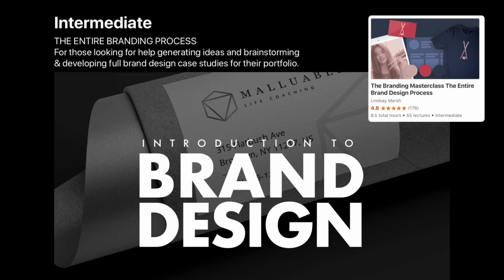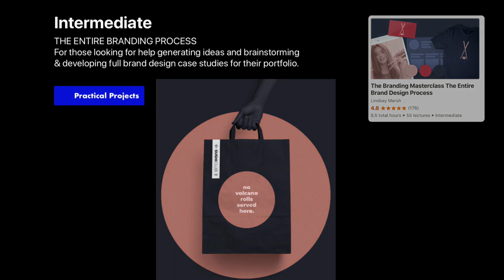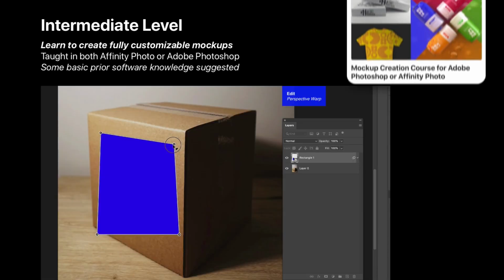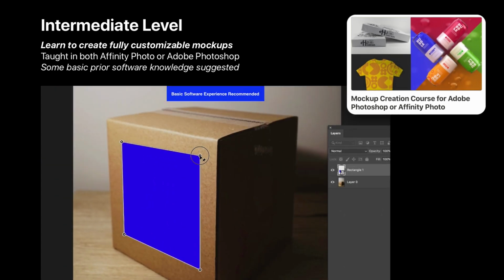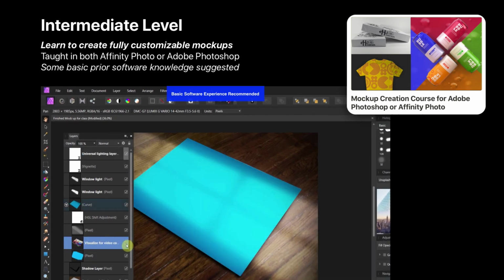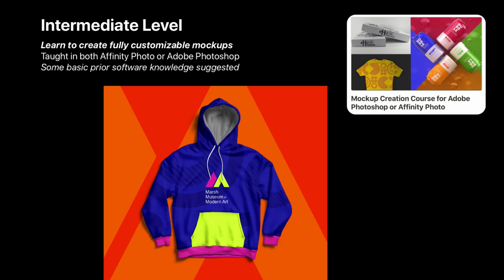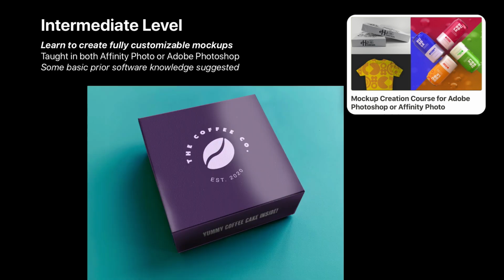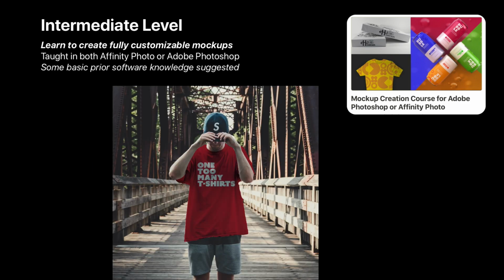(Updated) What Graphic Design Course Should I Take? Learning Graphic Design Online